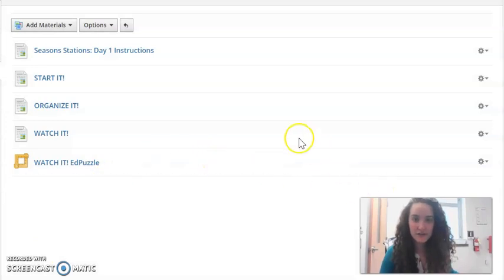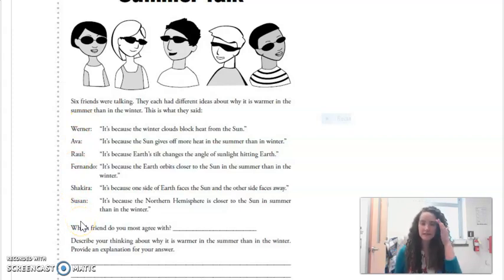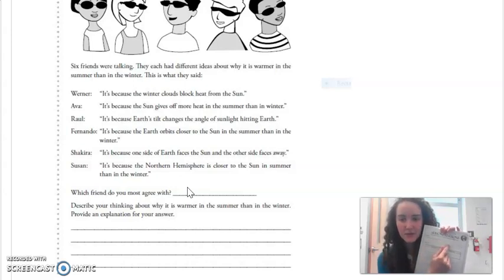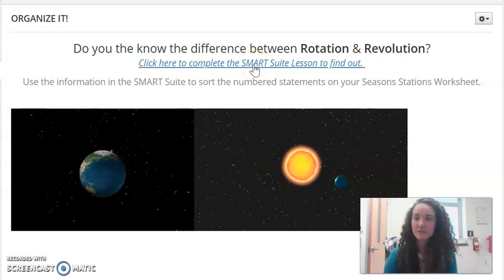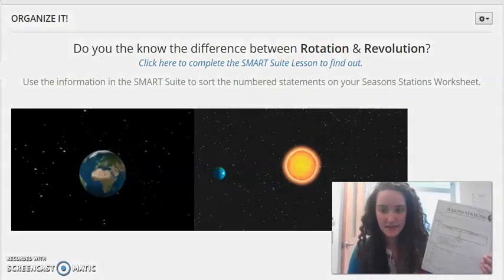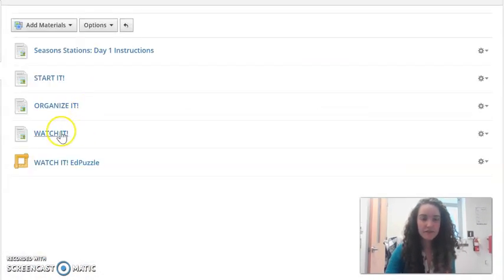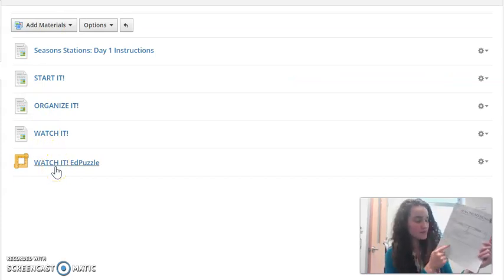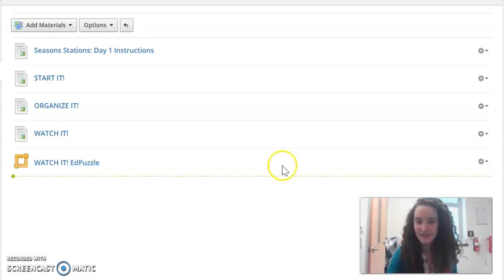Stations Day 1 Instructions